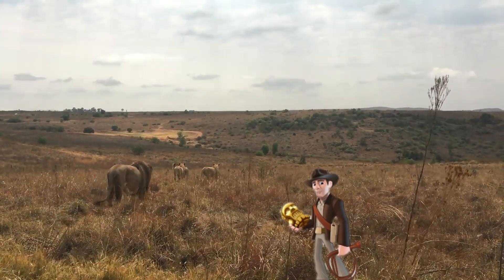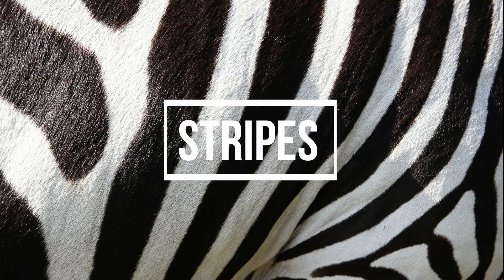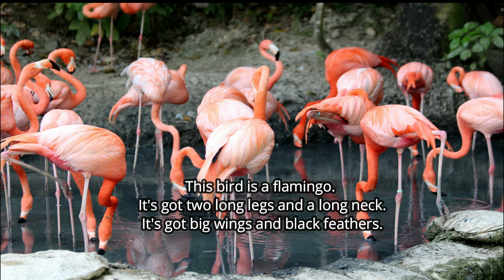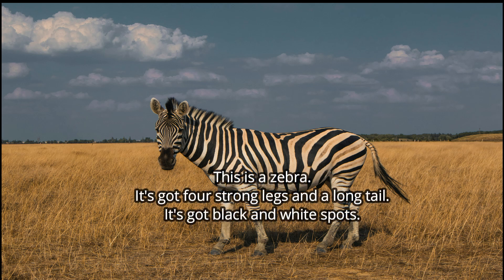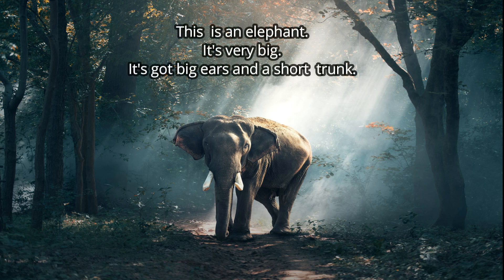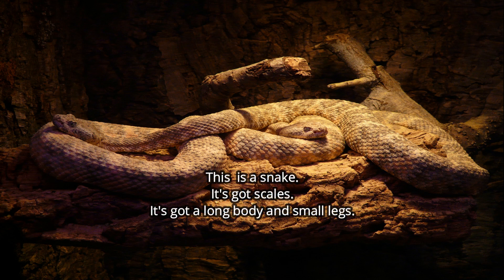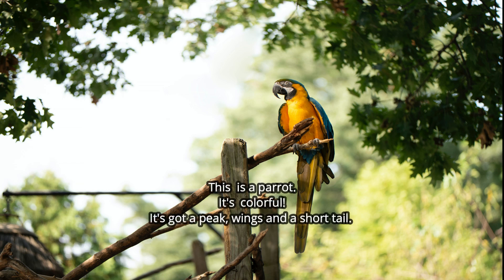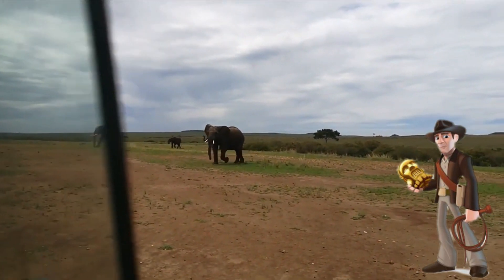It's got... Simple Animal Descriptions & Listenig Activity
Listen, read and correct the descriptions!
Other objectives for this activity:
Practising the verb Have got.
Basic adjectives for descriptions such as big/small, long/short...
And other vocabulary we need for the task. That is, parts of the body such as neck, wings, spots, stripes, feathers...

Hope you enjoy this ESL Activity for Young Learners!
Juanjo
Any donation to contribute to the development of this channel and to the production of more videos will be blessed in Heaven and truly appreciated here on Earth! 🙏🏻